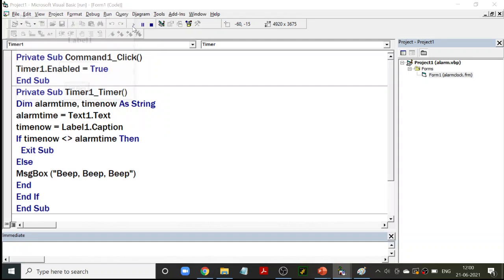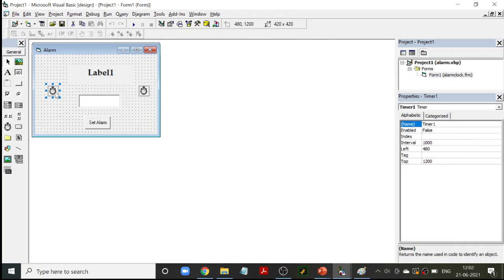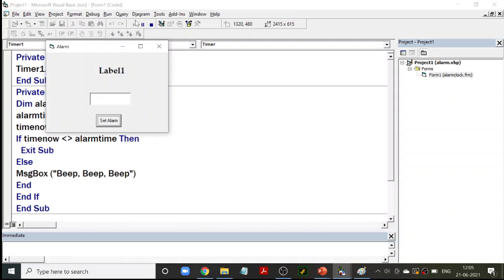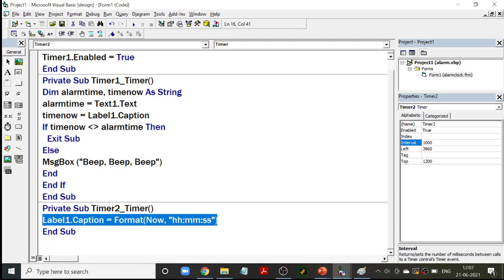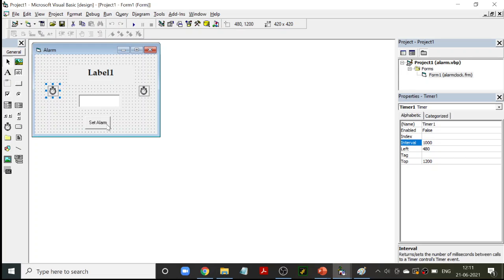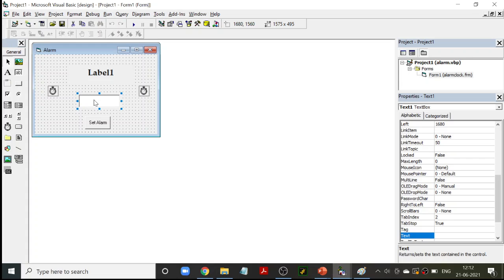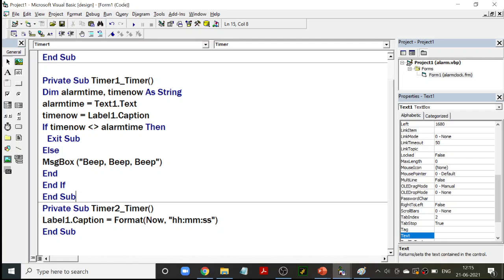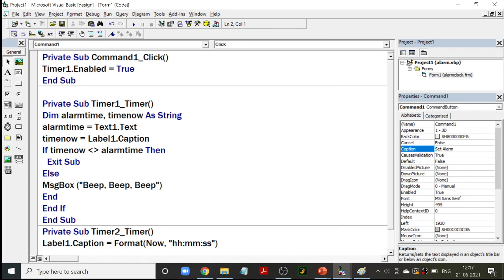Program to create an alarm clock in Visual Basic